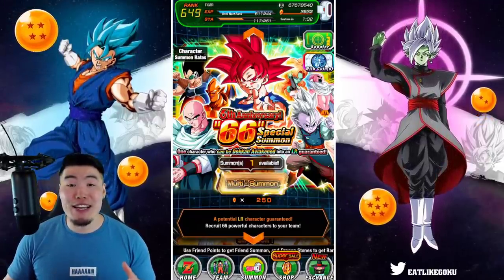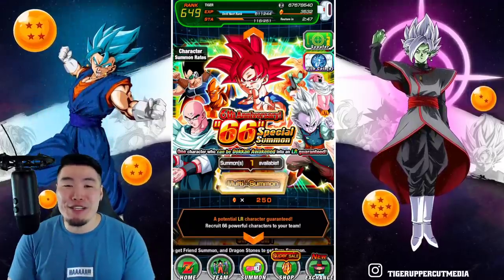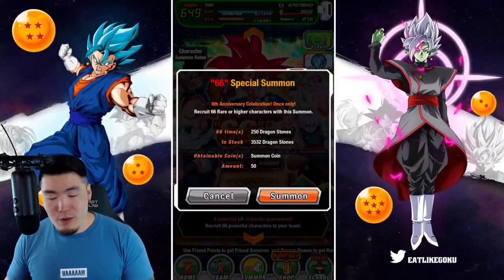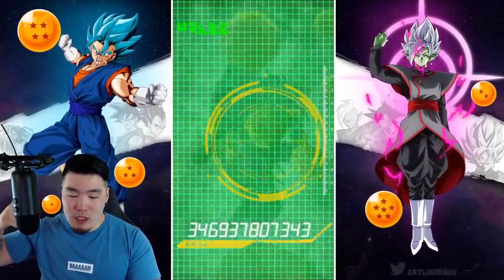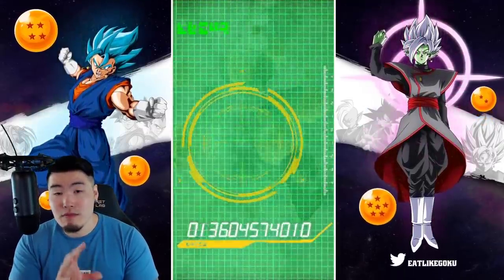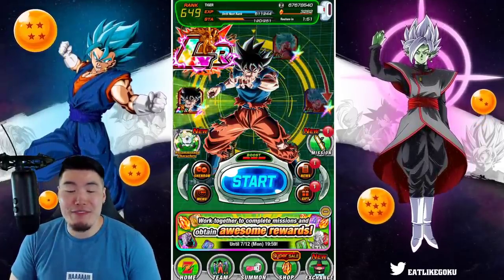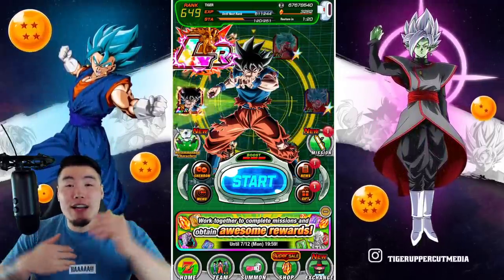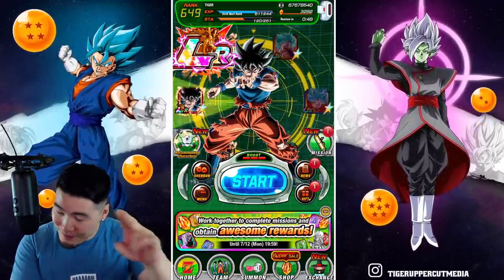GUARANTEED LR? WHAT COULD POSSIBLY GO WRONG?! 6th Anniversary 66 Unit Multi-Summon! (Dokkan Battle)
It's time to do our 6th Anniversary MEGA-MULTI! I'm sure this will be super fun and not at all painful.